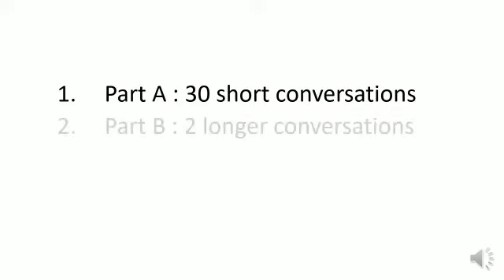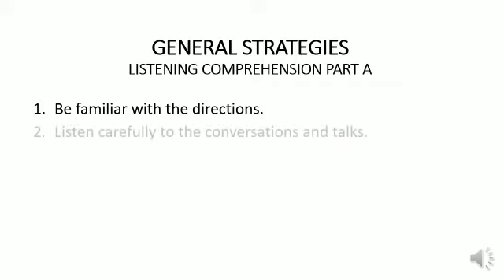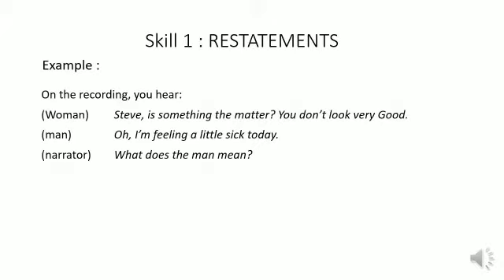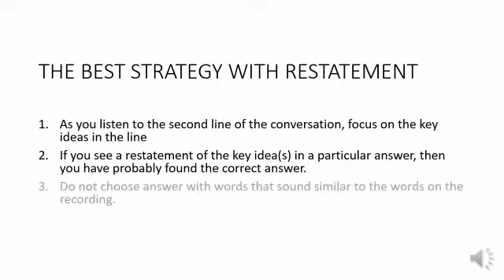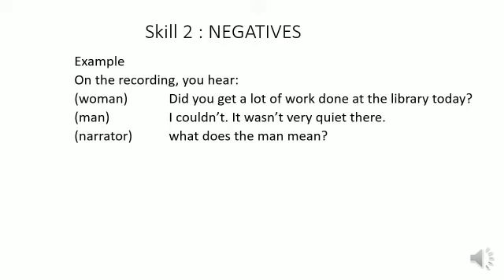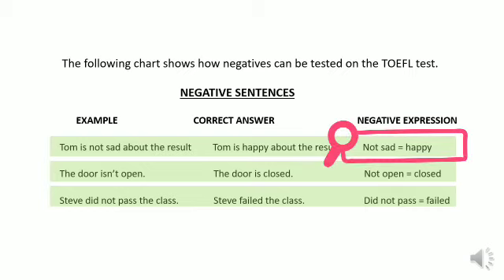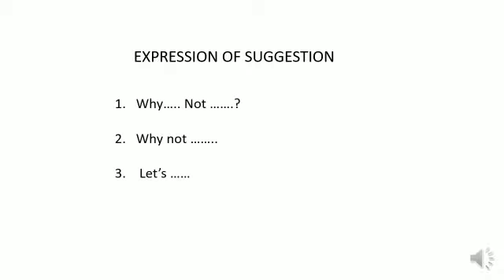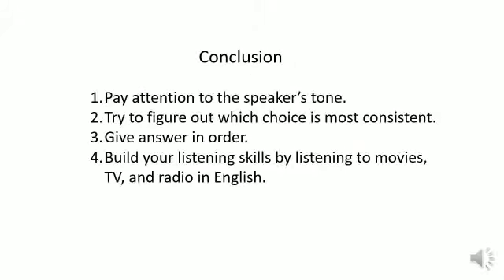TOEFL Introductory - Listening Comprehension Part A, Skill 1, 2, and 3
Strategies for Part A, Listening Comprehension Skill 1, 2, and 3